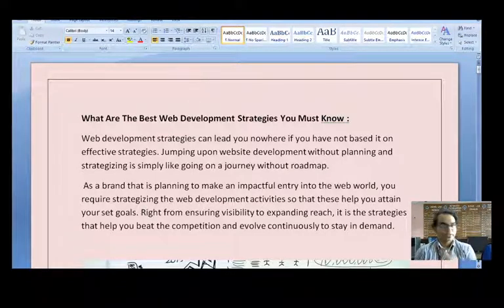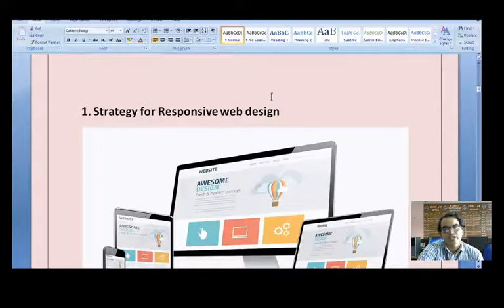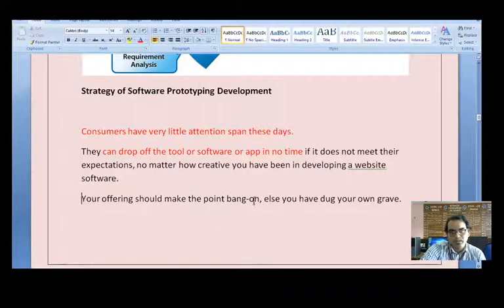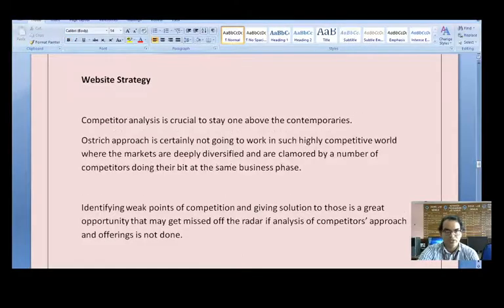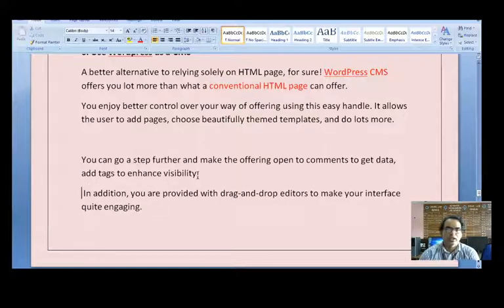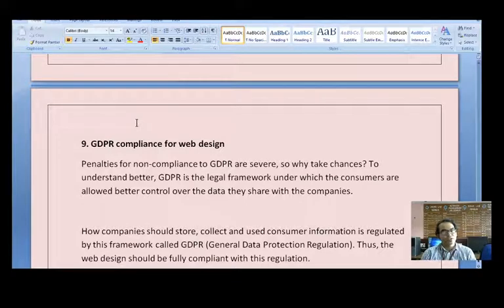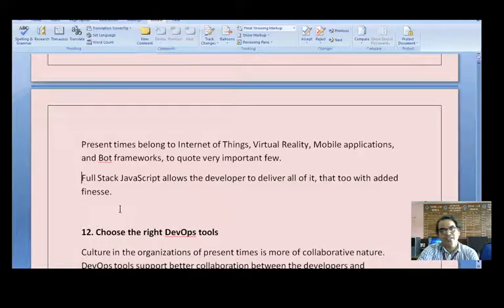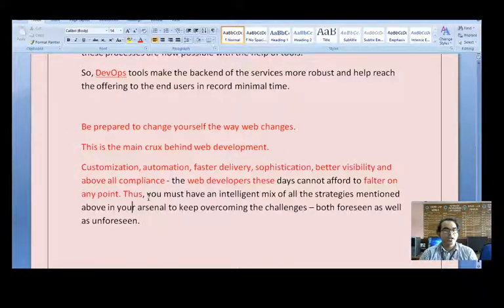WT UNIT Lecture 1 Introduction to Web Development Strategies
Here we are discussing about the Strategy of Web Development